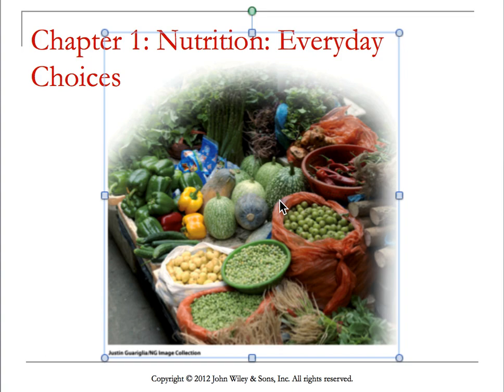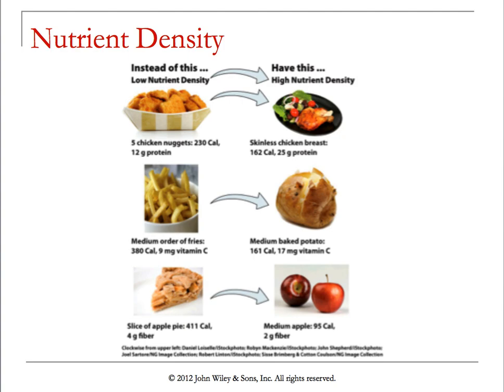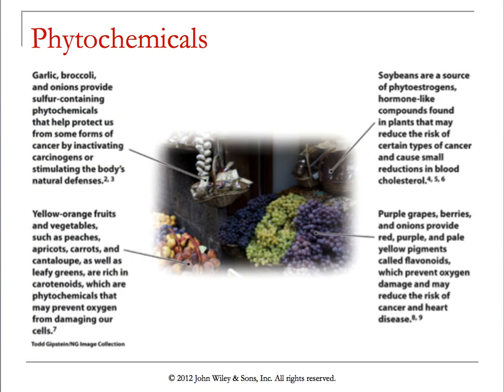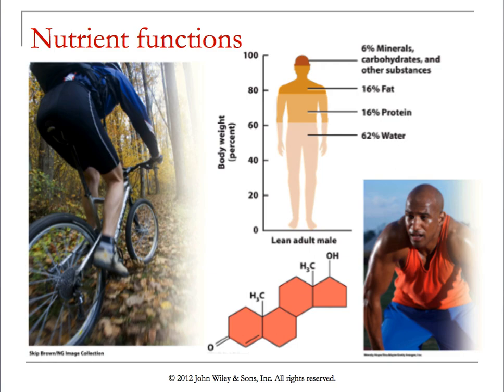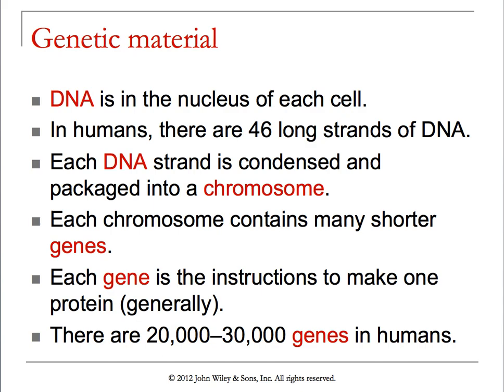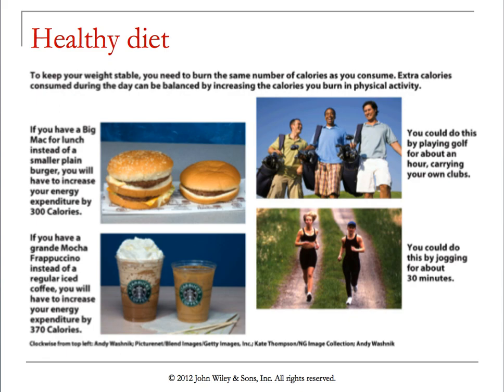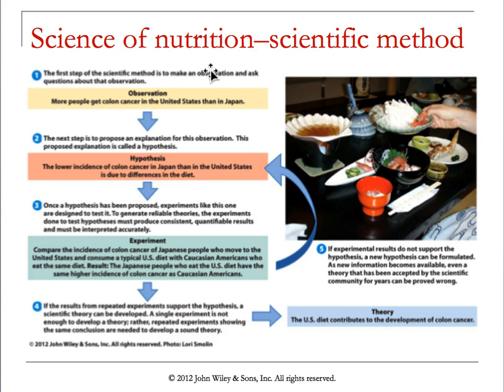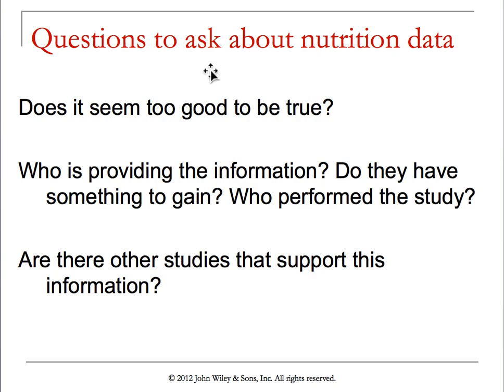Chapter 1 Lecture